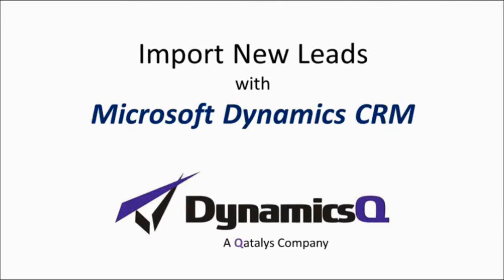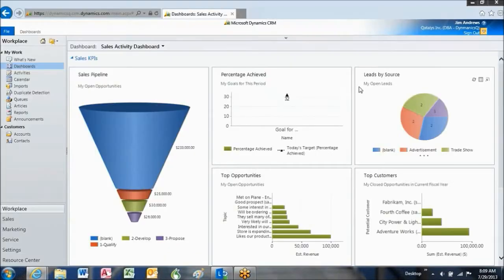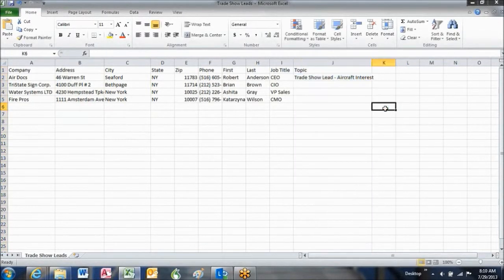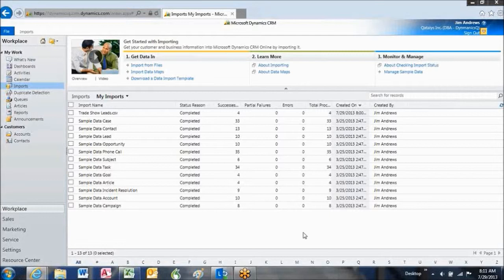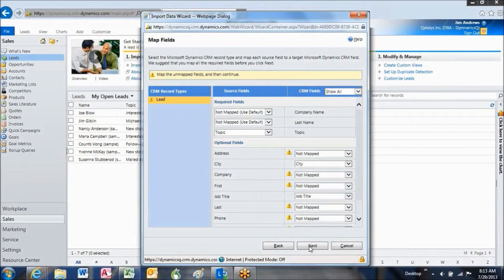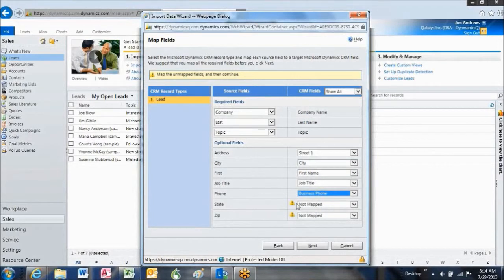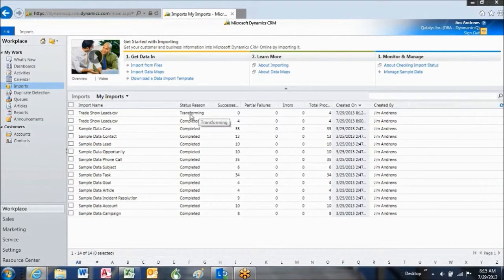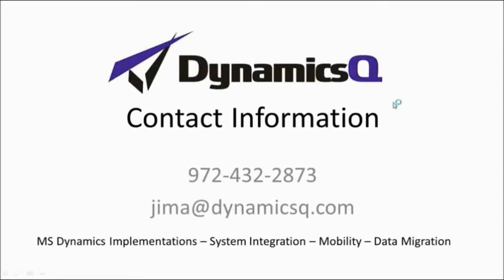How to Import Leads without Using an Import Template in Microsoft Dynamics CRM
This clip shows How to Import Leads in Microsoft Dynamics CRM.  It discusses several import methods, but focuses on importing without Using an Import Template.